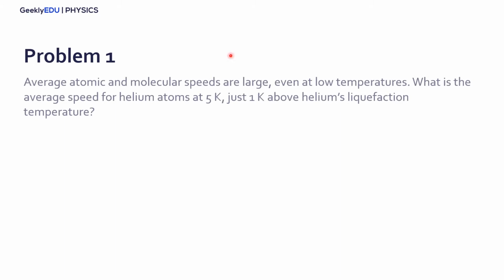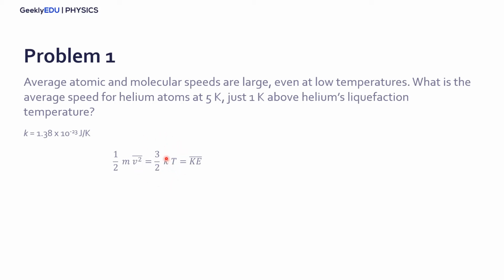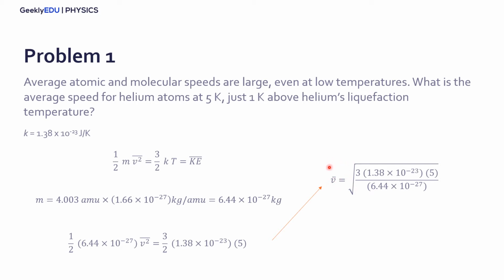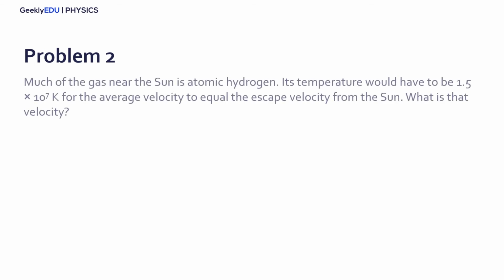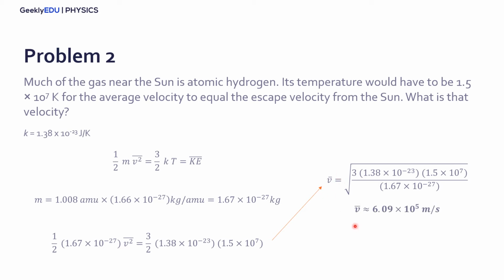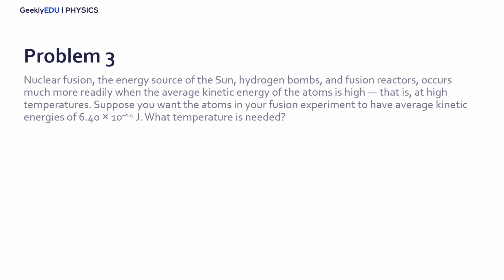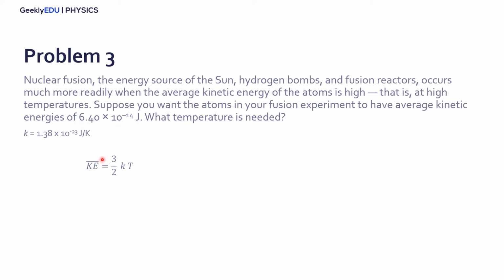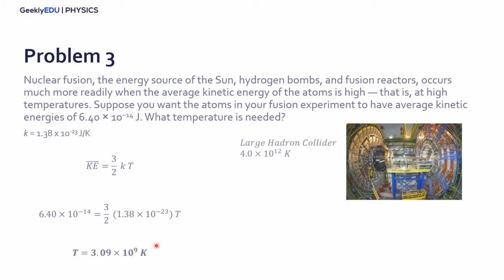Kinetic Theory 3 Test Problems - Detailed Explanation with GeeklyEDU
😎 Missing another deadline? It’s GeeklyEDU Physics here! In this video we’ll be applying the kinetic theory for gases in 3 example problems. We’ll learn how to calculate average speed of helium atoms at 5K, look at the problem with atomic hydrogen and escape velocity of the sun, as well as how to calculate the temperature needed for the specific average kinetic energy in a fusion experiment. Watch our video and learn how to solve the Kinetic Theory problems!

📚 Problems we’re going to solve today:
❓ Average atomic and molecular speeds are large, even at low temperatures. What is the average speed for helium atoms at 5 K, just 1 K above helium’s liquefaction temperature?
❓ Much of the gas near the Sun is atomic hydrogen. Its temperature would have to be 1.5*10ˆ7 K for the average velocity to equal the escape velocity from the Sun. What is that velocity?
❓ Nuclear fusion, the energy source of the Sun, hydrogen bombs, and fusion reactors, occurs much more readily when the average kinetic energy of the atoms is high – that is, at high temperatures. Suppose you want the atoms in your fusion experiment to have average kinetic energies of 6.40*10ˆ-14 J. What temperature is needed?